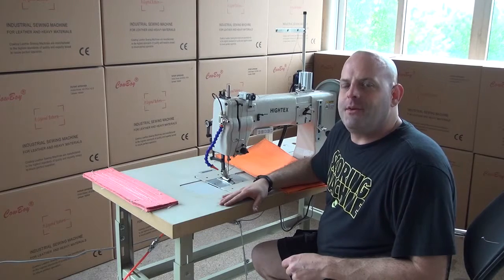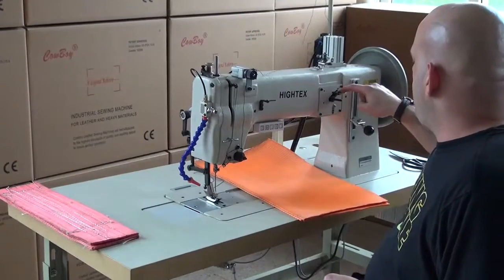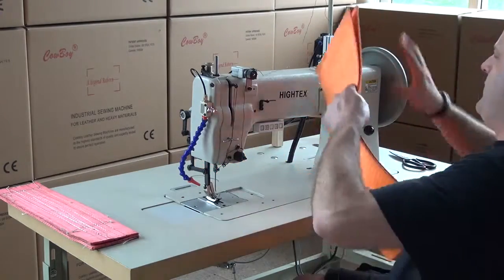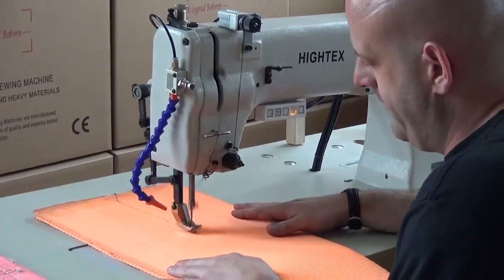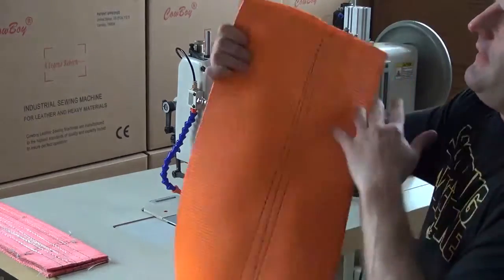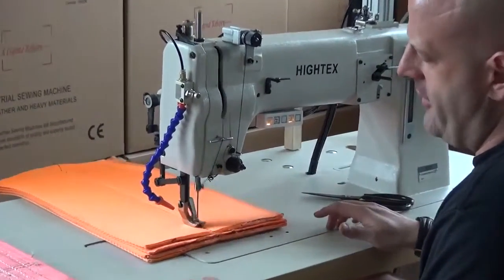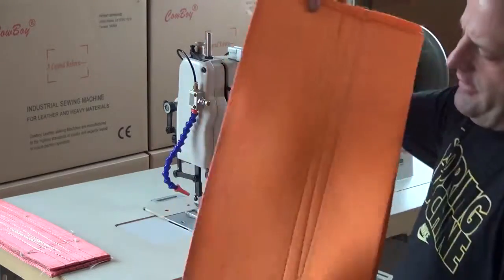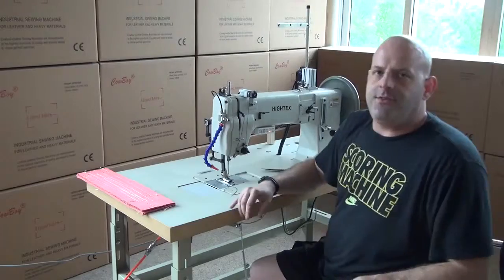Cowboy Industrie Nähmaschine